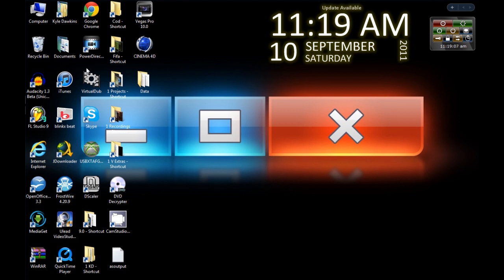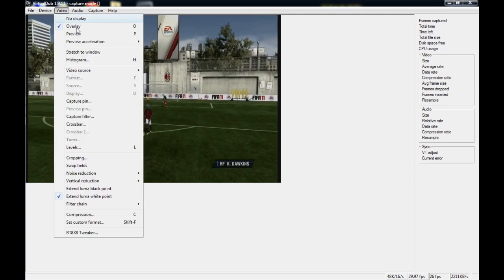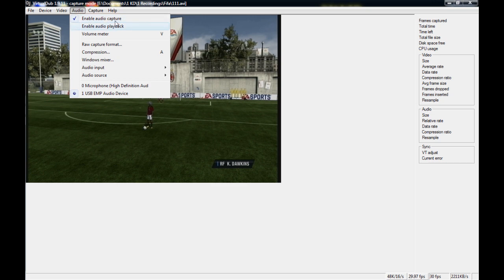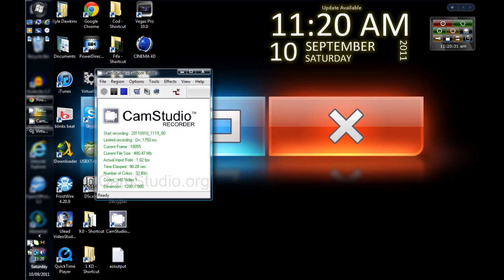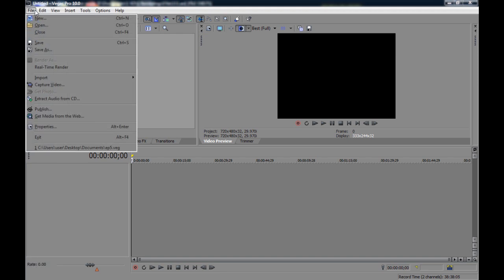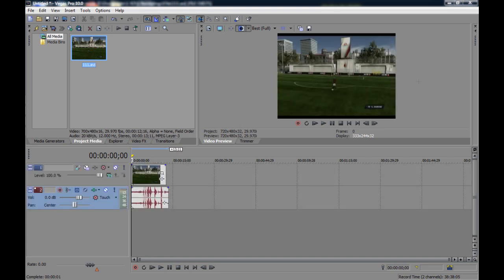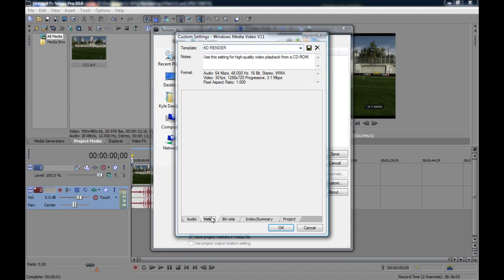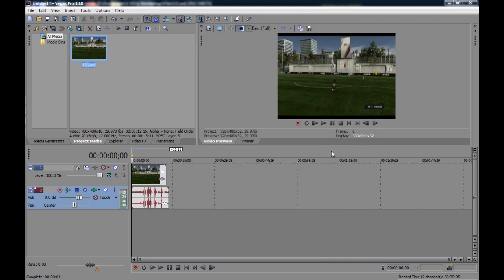Amazing EasyCap Quality Tutorial